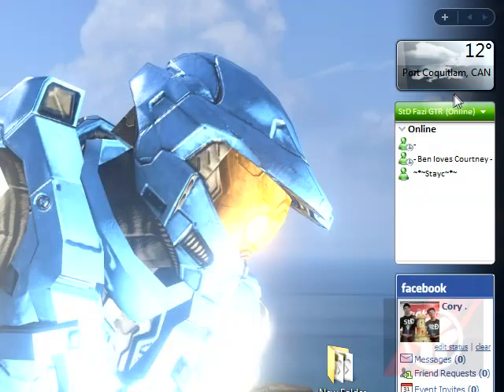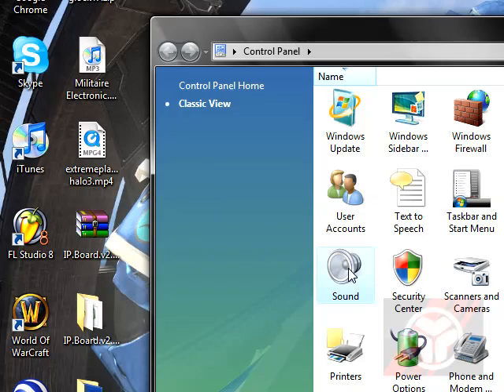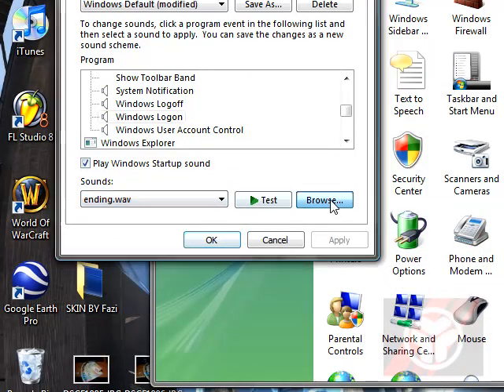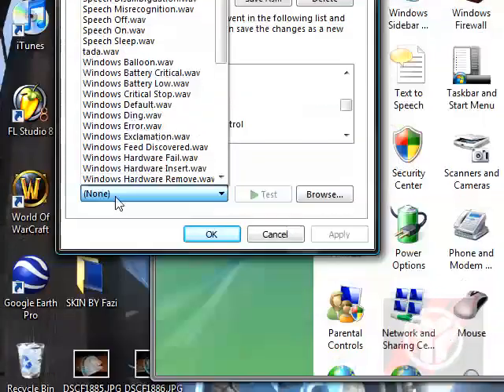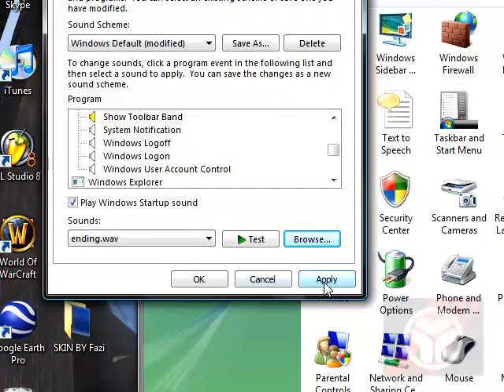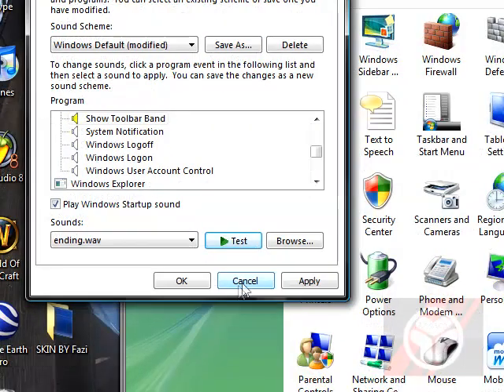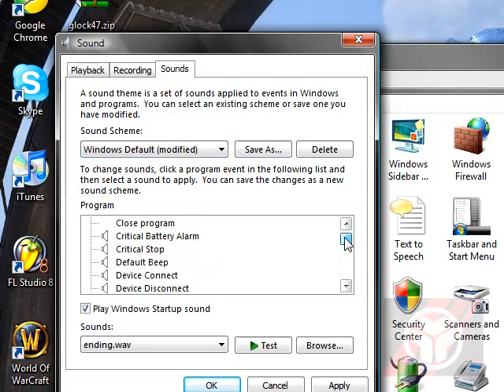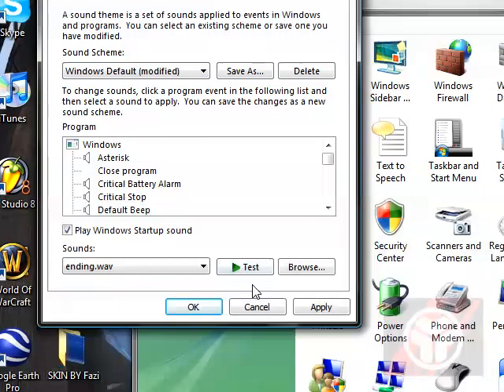How To: Change Windows Sounds.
This video will show you how to completely make windows your own by customizing the sounds.